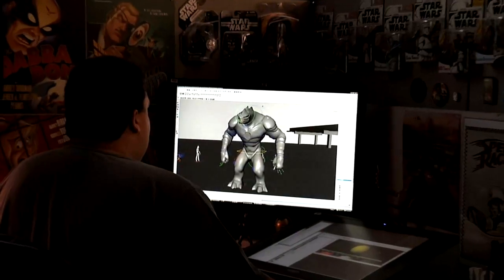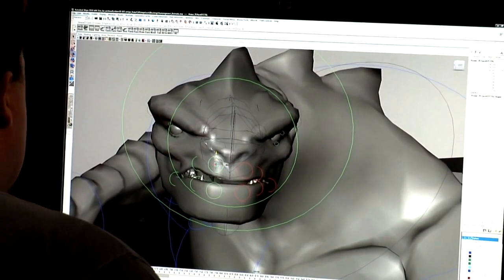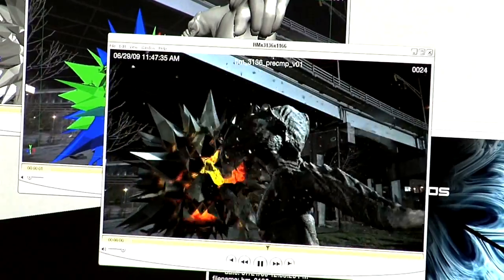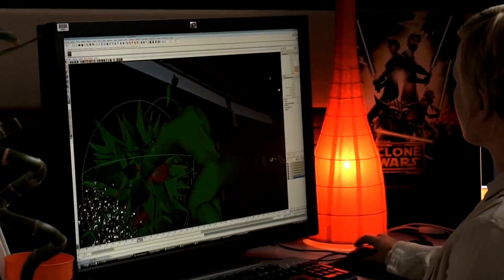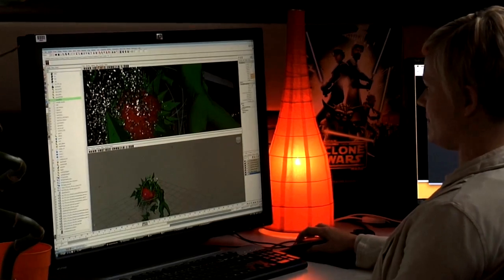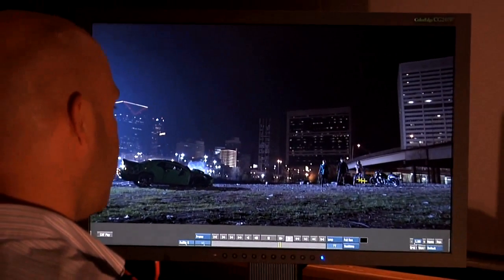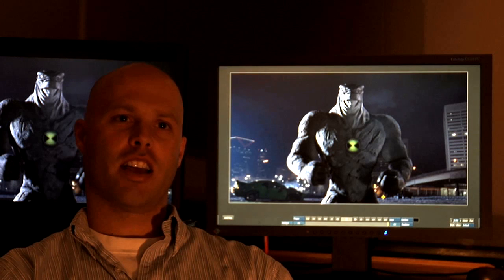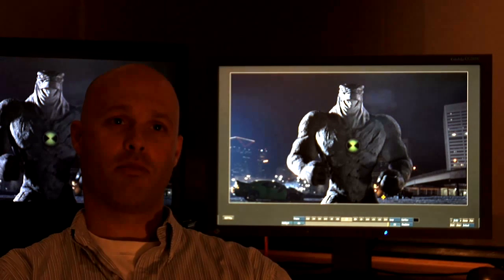The LEGO Club Show Epi 2 - Pt 2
Enjoy! The LEGO club show!